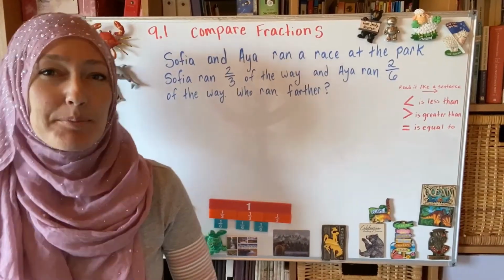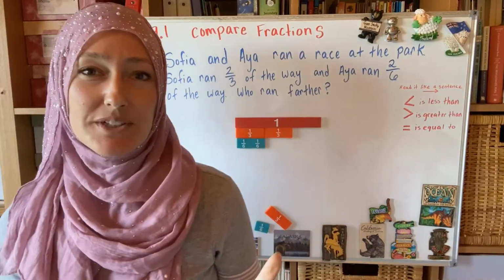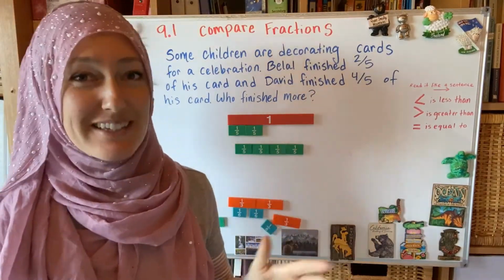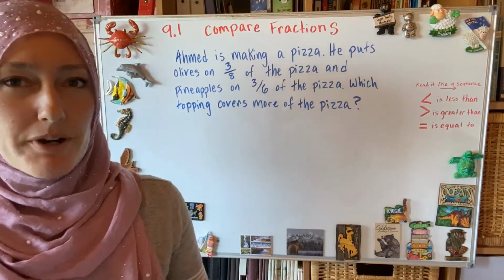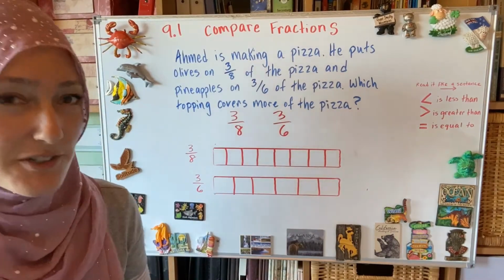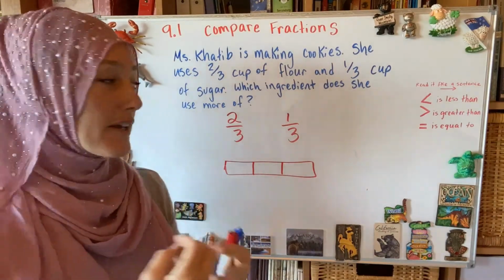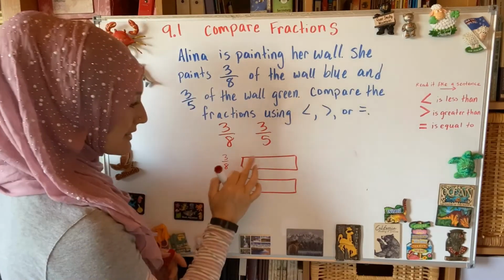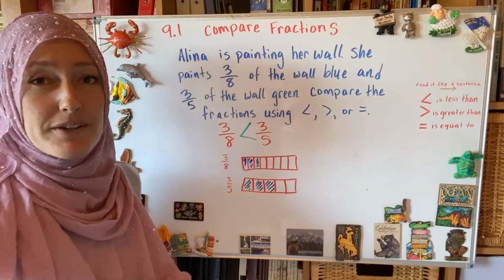9.1 Comparing Fractions with models (3rd Grade)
The first lesson in every chapter starts very basic as a foundation. Get some paper and try the problems. Then check your models. Skip ahead through the video if you need to. Be sure to notice when you are comparing the same denominators and when you are comparing the same numerators.